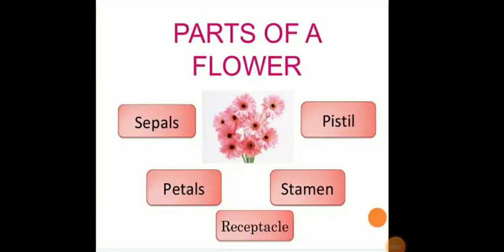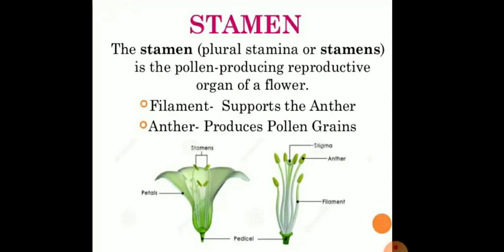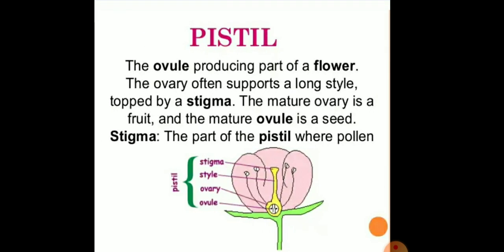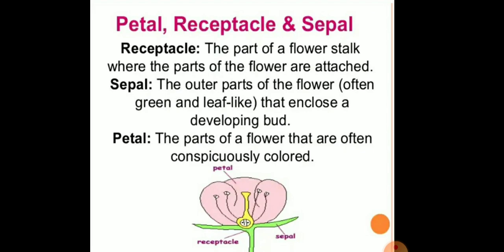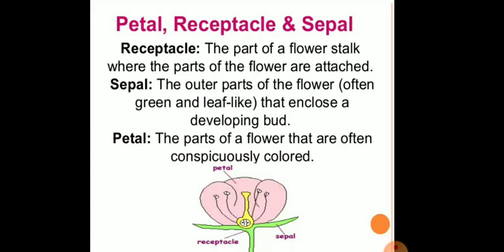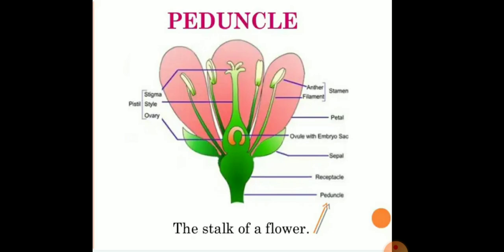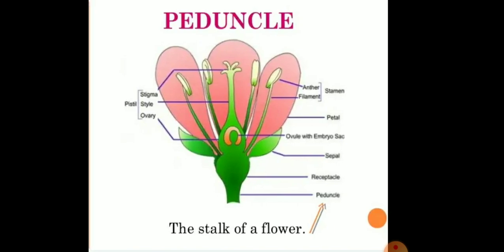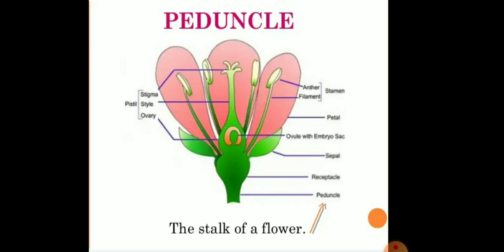Class VI Science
Flower